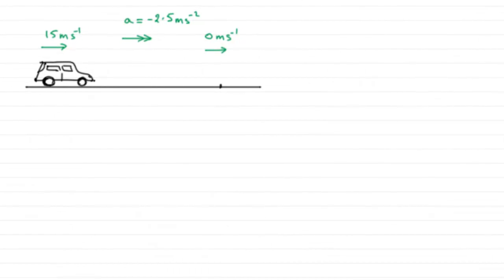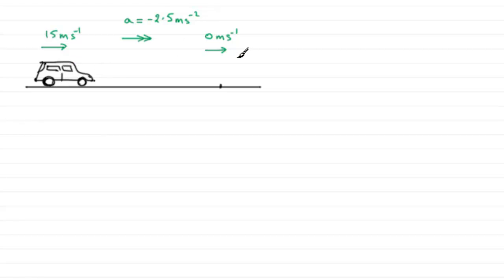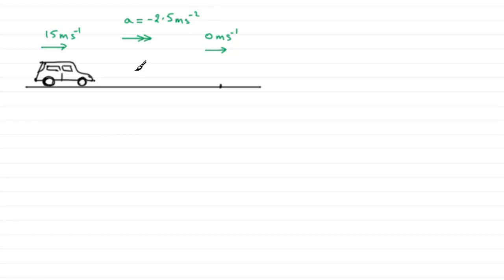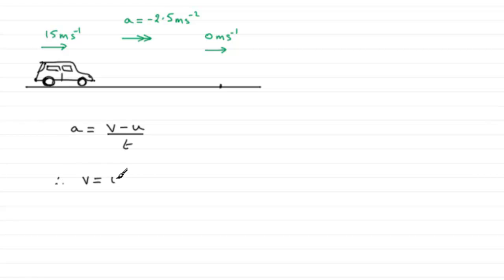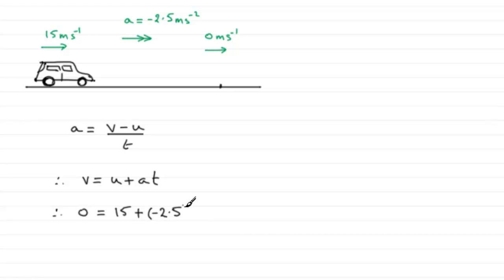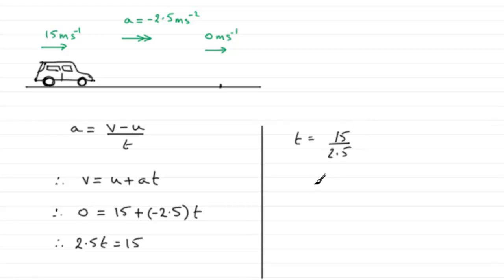Edexcel Mechanics M1 January 2012 Q6a : ExamSolutions